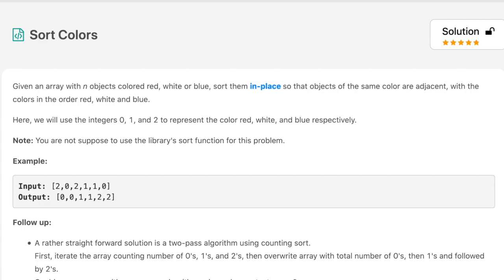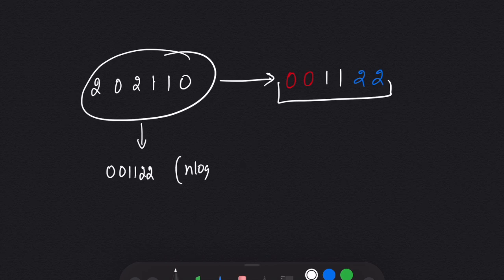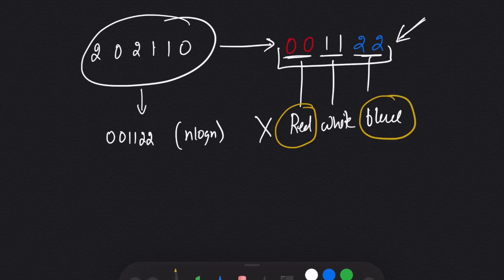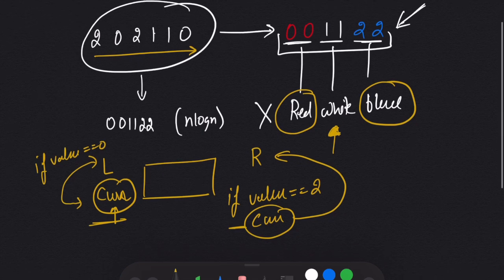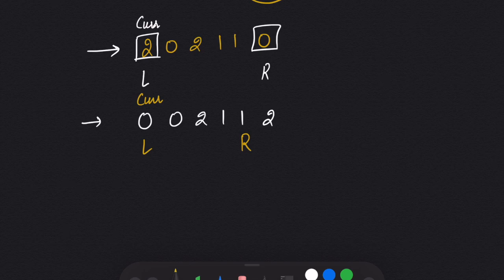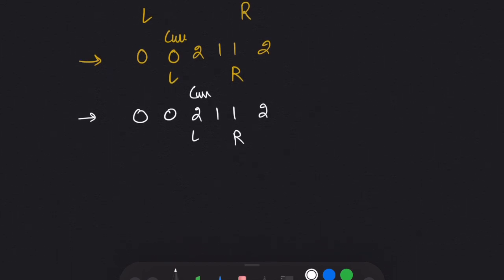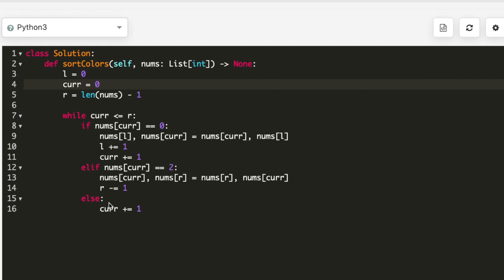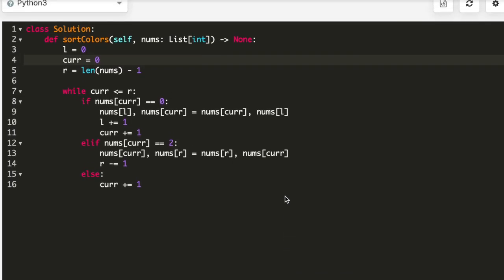sort colors | sort colors leetcode | sort colors leetcode python | leetcode 75